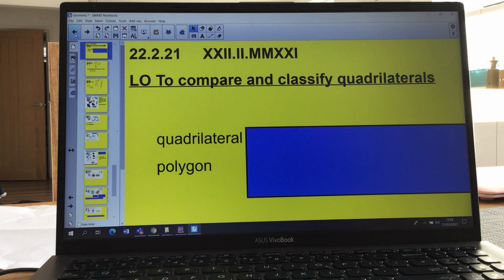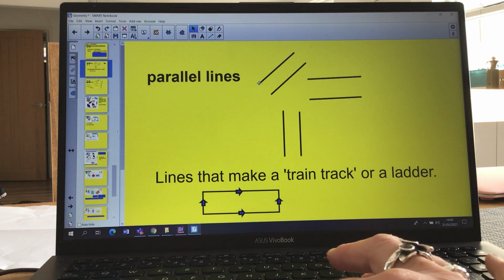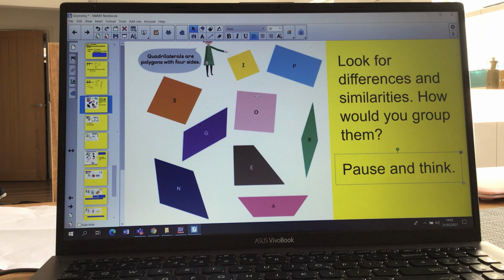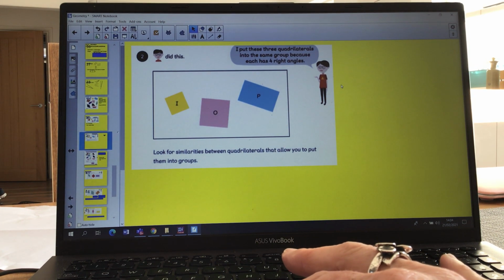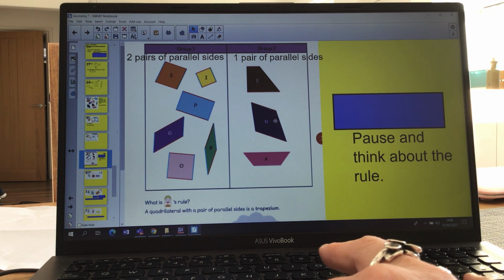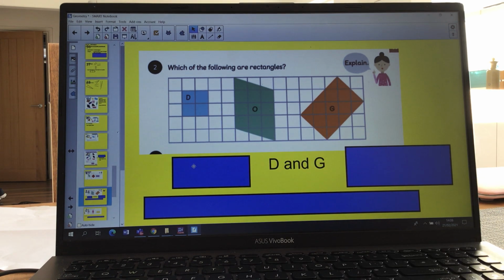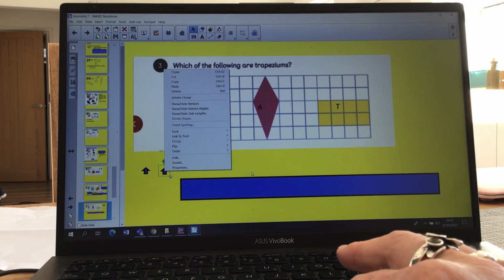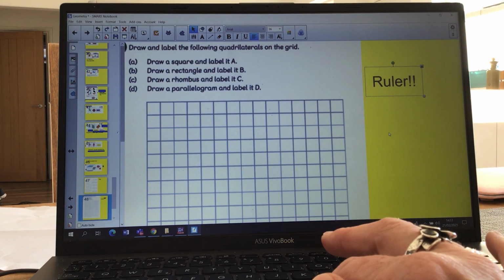Year 4 Maths Mon 22 February Mrs Thomas’ group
Naming quadrilaterals